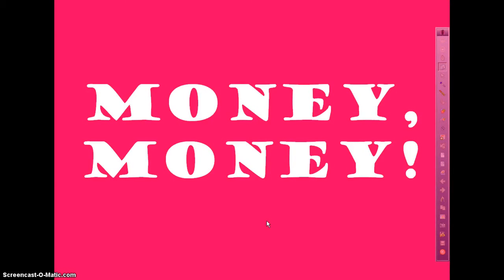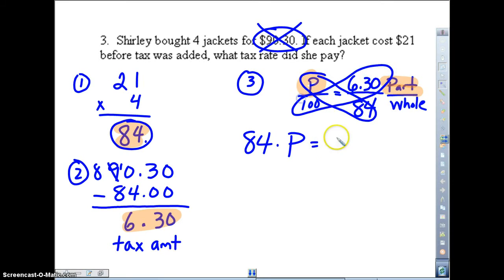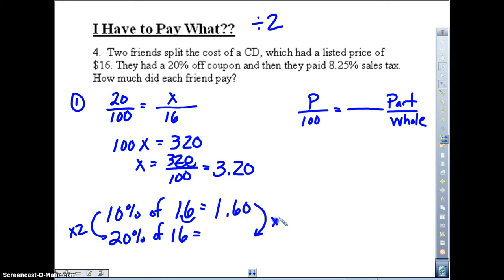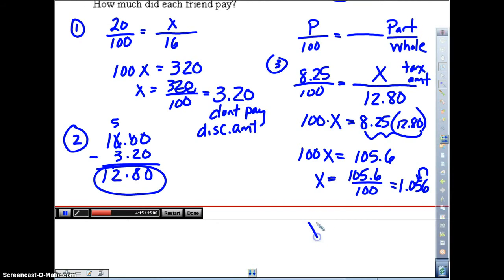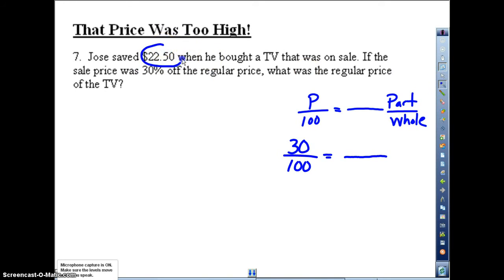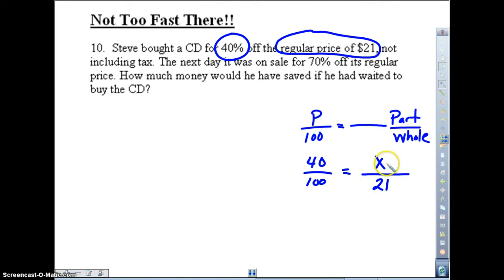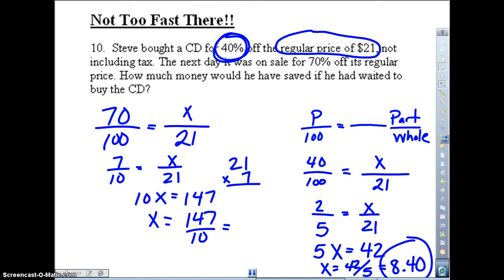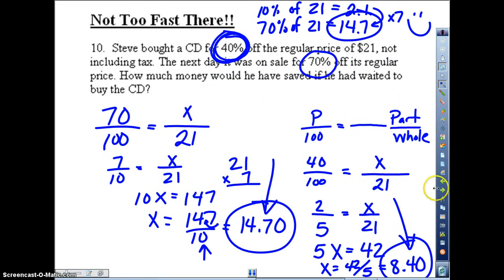Onlevel8 Money Money #3, 4, 7, 10